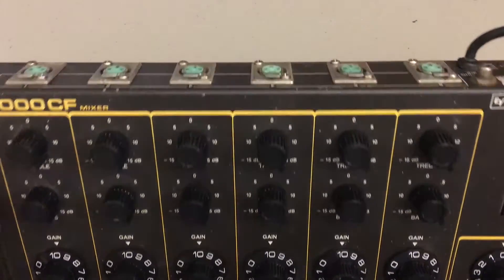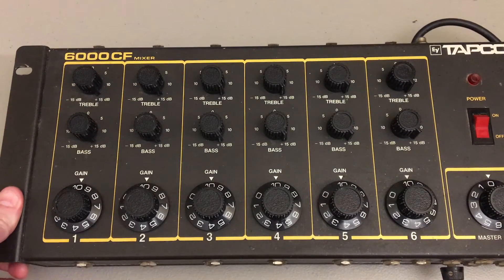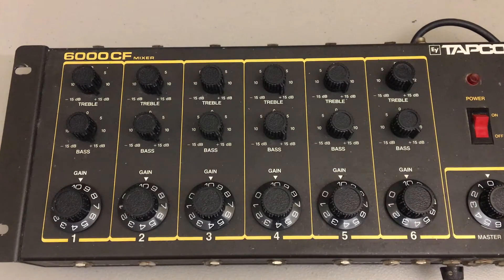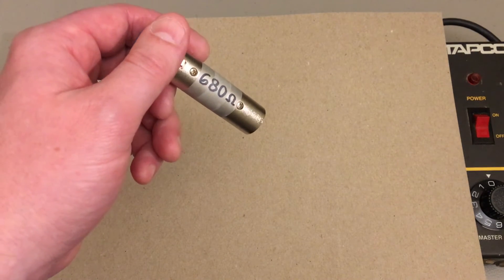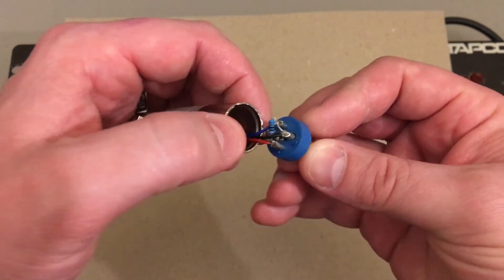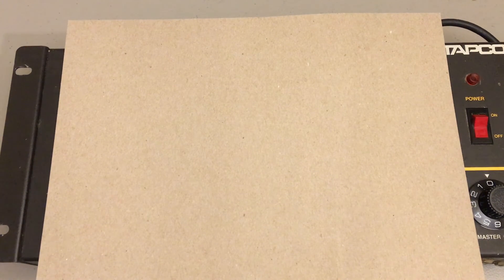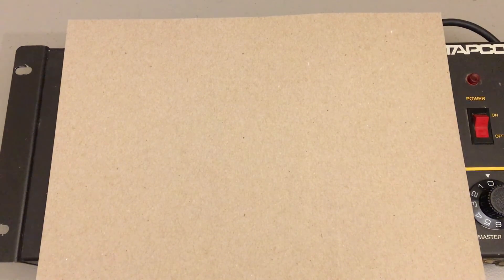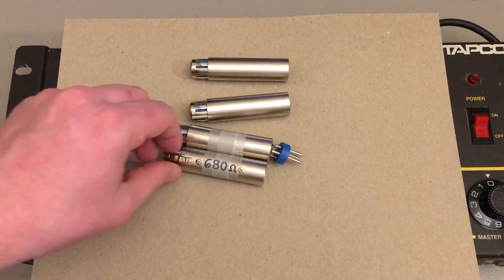Mod your microphone without modding your mic!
Dynamic mics of yore used much lower input impedance than what's on most modern audio interfaces and mixing boards. If you want to get "that sound" either use an old mixer with the right input impedance, or try this XLR coupler trick. This simple hack with inexpensive parts will have it working similar to how it was originally designed, without disassembling a microphone!

Tapco mixer - Found on eBay for $50
All it took to mod was about 30 minutes and some hookup wire.

XLR coupler - $8 each
680 ohm resistors - $6 for a bag of 100

I found the formula for calculating the resistor value at the bottom of this article:
1/Resistor Value = 1/Desired Load - 1/Actual Load